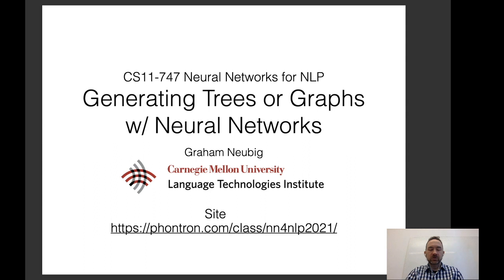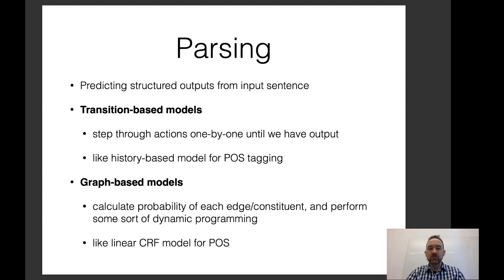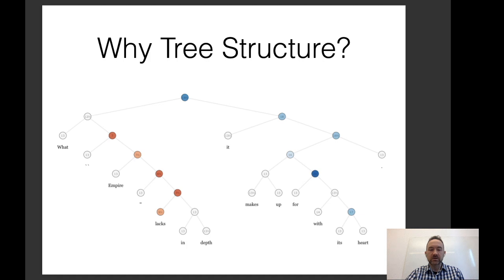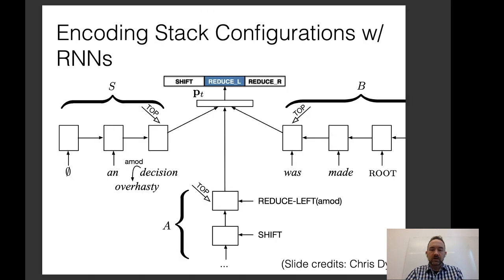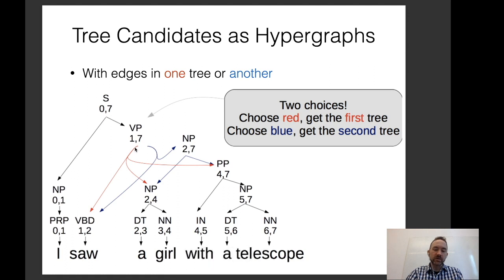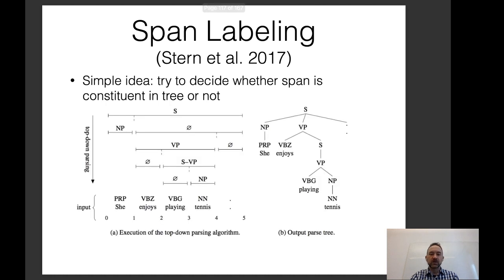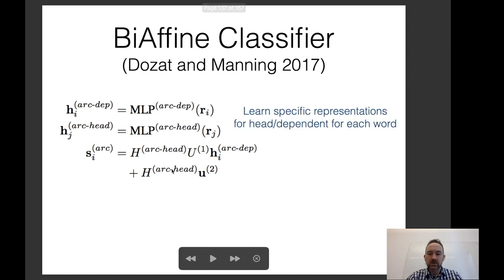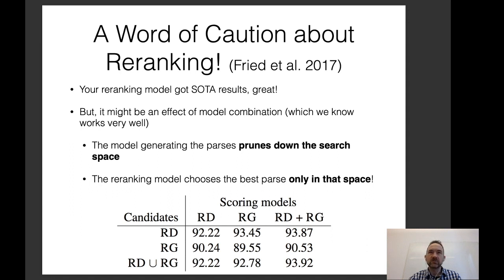CMU Neural Nets for NLP 2021 (13): Generating Trees and Graphs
* What is Graph-based Parsing?
* Minimum Spanning Tree Parsing
* Structured Training and Other Improvements
* Dynamic Programming Methods for Phrase Structure Parsing